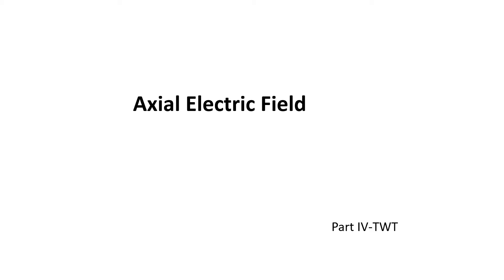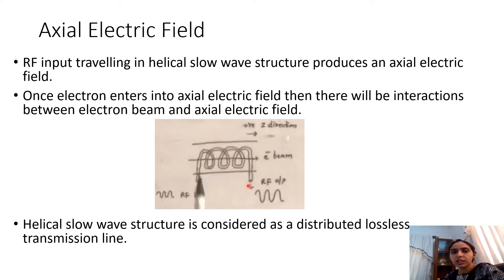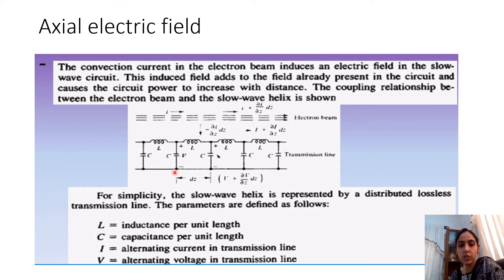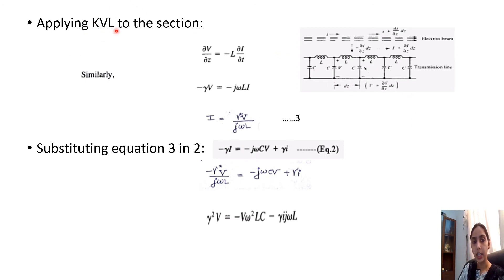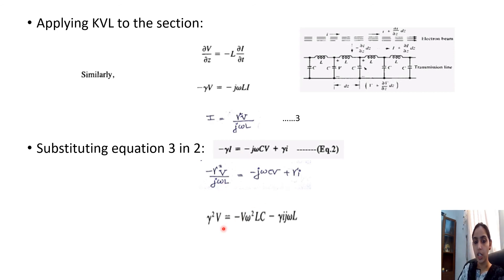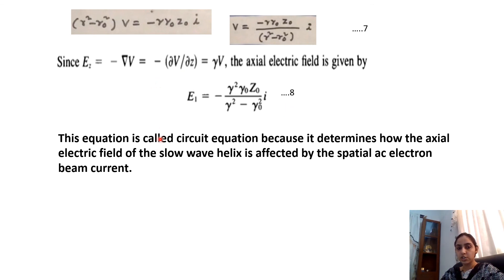MICROWAVE AND RADAR ENGINEERING| TWTPART 4-Axial Electric Field| Saniya Azeem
Concept of Axial Electric field in travelling wave tube,
Relation between axial electric field and convection current in TWT